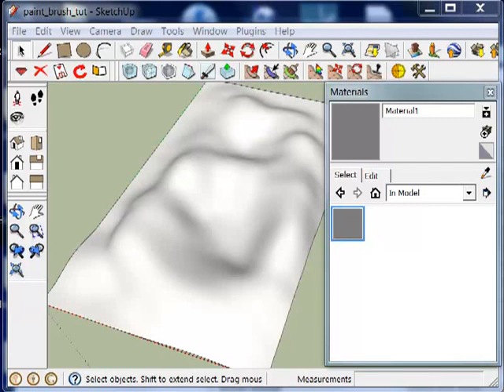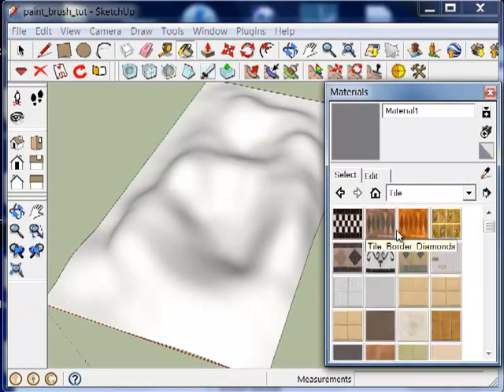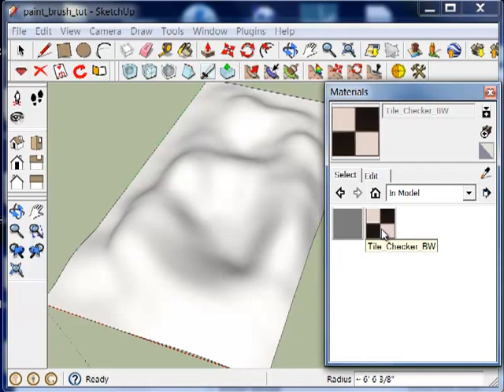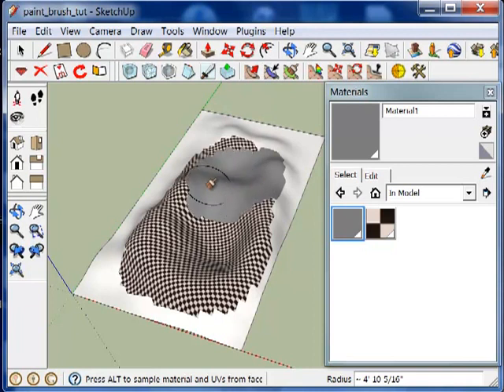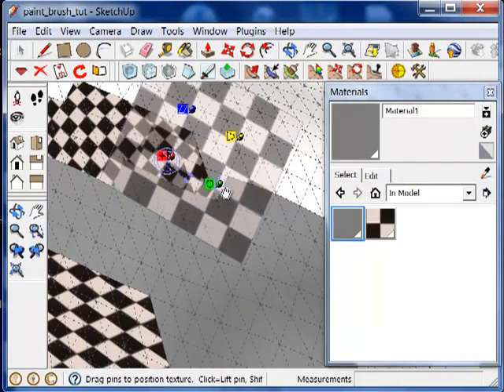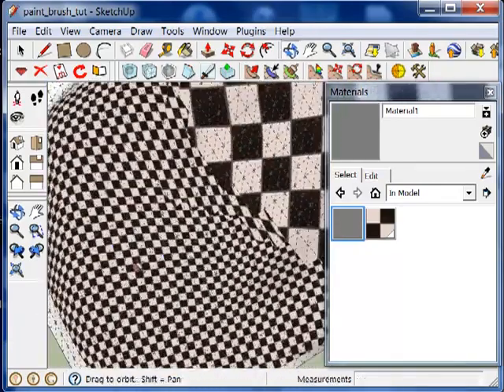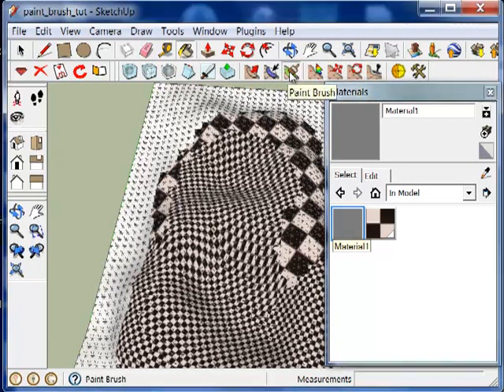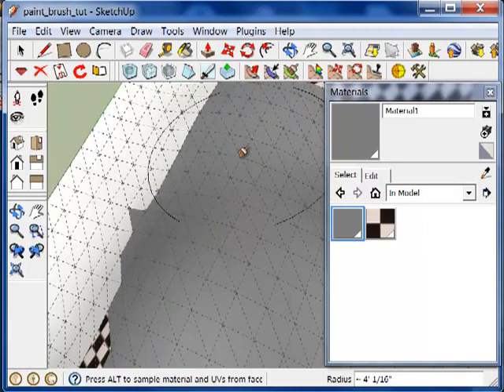Artisan - Manual Paint Brush